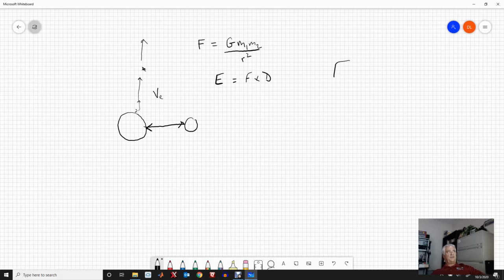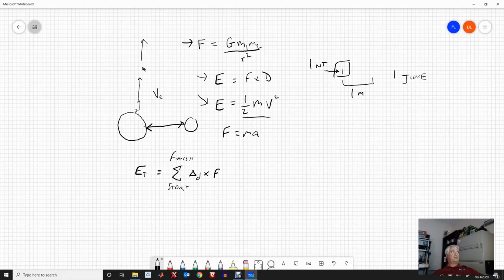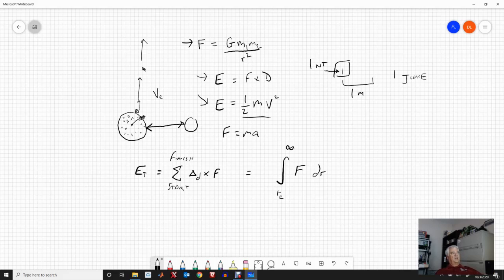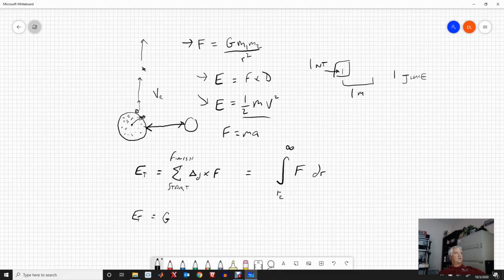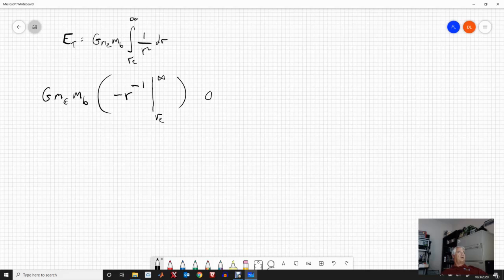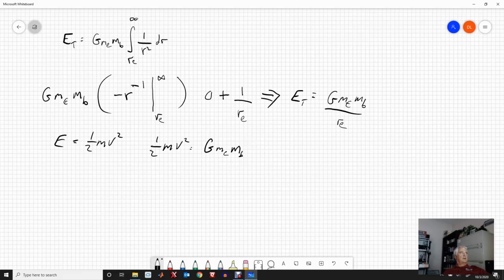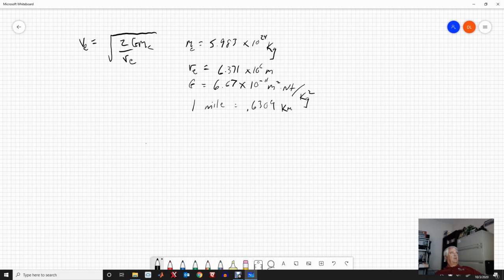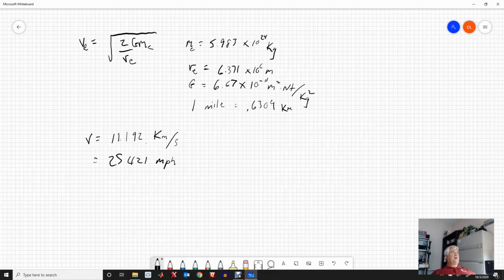How to Become A Rocket Scientist - Part 1 Computing Escape Velocity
Computing and Understanding Escape Velocity isn't that hard - become a Rocket Scientist